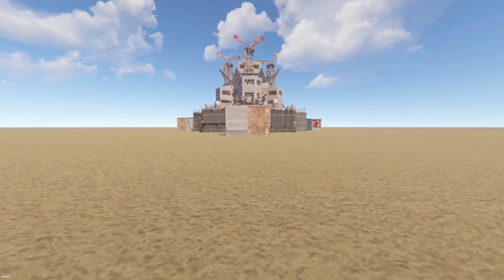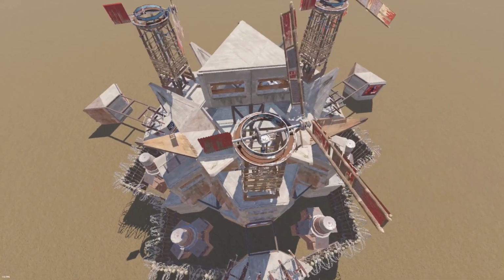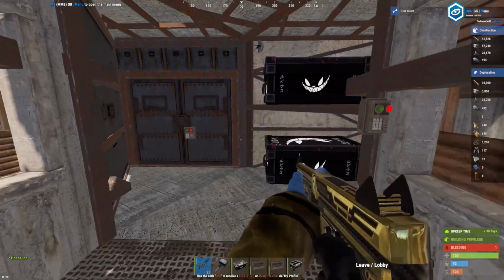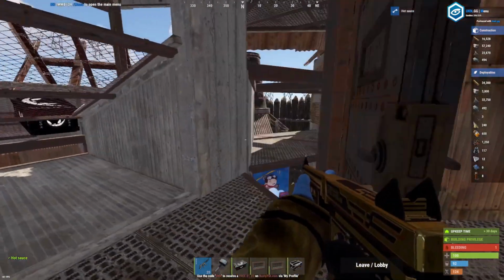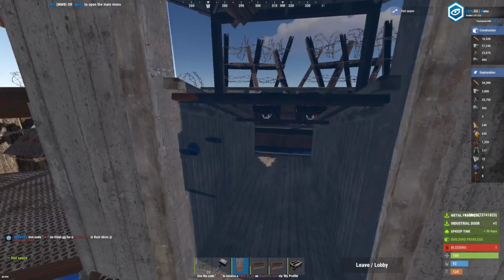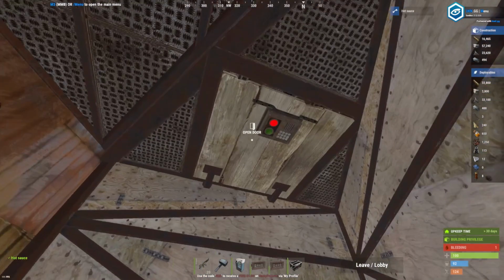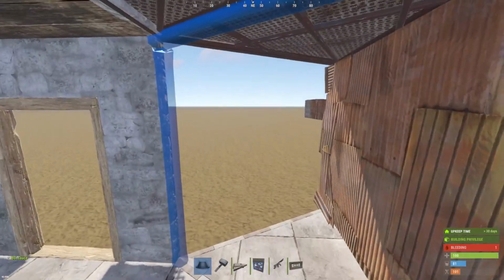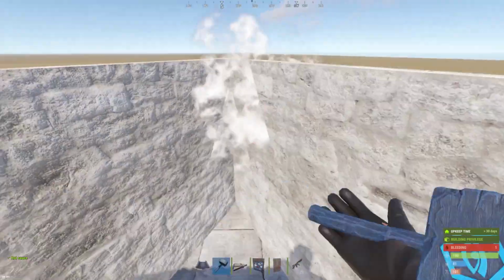The Loki - SOLO/DUO/TRIO Base Design - Rust 2023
This SOLO/DUO/TRIO or even QUAD base has some INSANE features for a base Floorstacking, 360 degres shooting floor, widegaps and some handfree parts

Costs: (with all deployables)
20.000 Metal Frags , 50.000 Stone and 400 HQM

Upkeep: (with all deployables) (in total with 3 externals)
9000 Metal Frags, 9700 Stone and 150 HQM

Timestemps:
0:00 Please subscribe
0:01 Intro
1:05 Basetour
11:05 Starter
11:20 Honeycomb
11:30 Jumpups & Opencore
14:50 Freehandpart (DONT FORGET THE EXTERNALS)
17:15 Shootingfloor
20:00 Roof
24:40 Gatehouses & Compound Layout